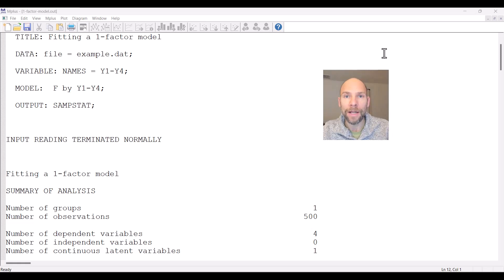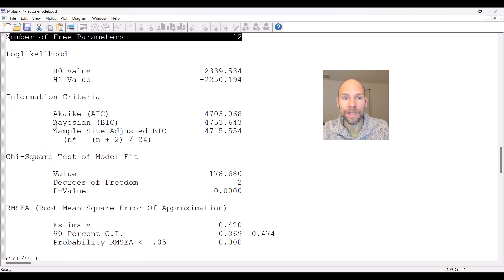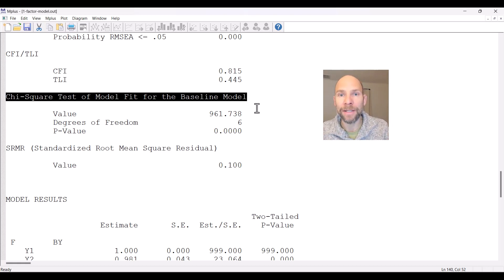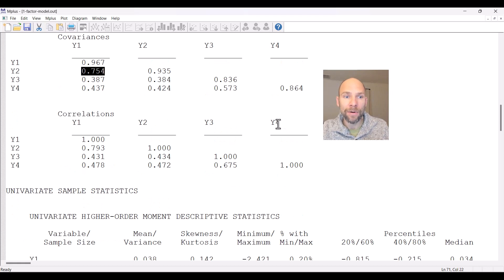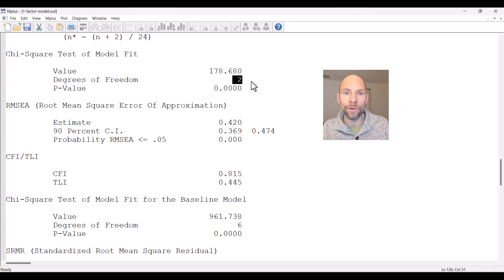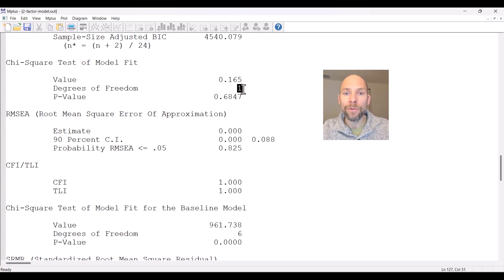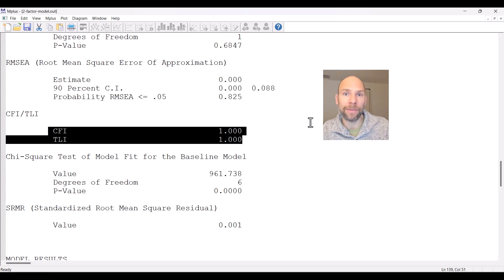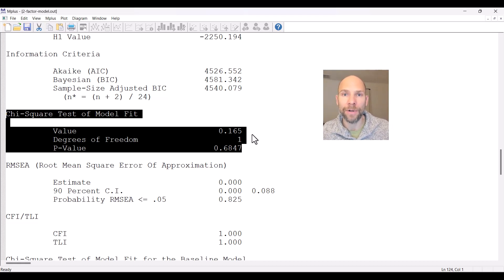CFI & TLI Fit Indices in Mplus Explained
QuantFish instructor Dr. Christian Geiser explains the Mplus output of incremental fit indices (TLI, CFI) used for model evaluation in confirmatory factor analysis and structural equation modeling.